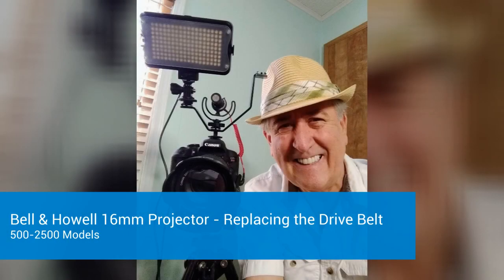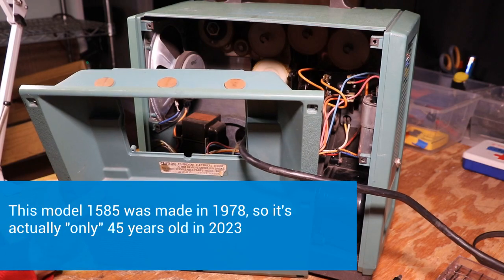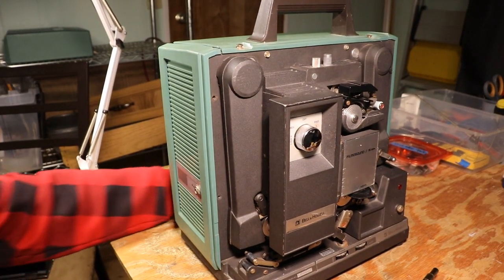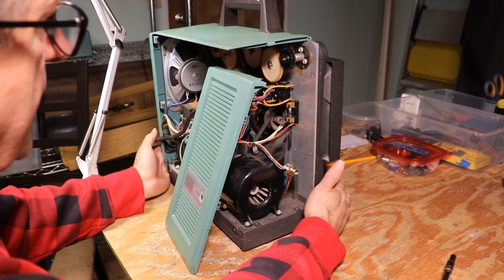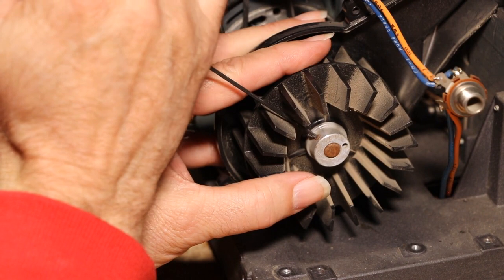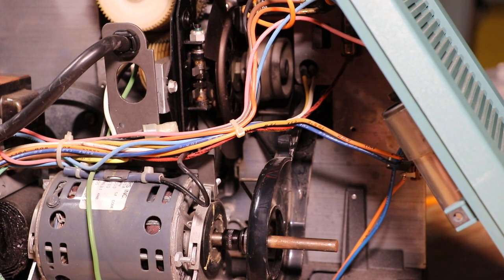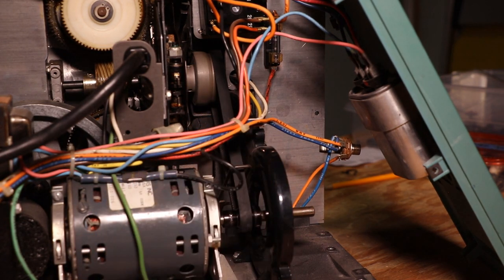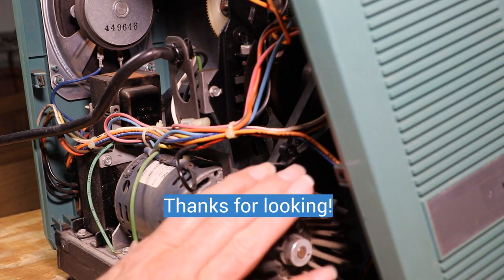Bell & Howell 16mm Projector Motor Belt Replacement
There were many thousands of Bell & Howell 16mm projectors sold over the years to schools, businesses and individuals.  These machines were manufactured between about 1961 and 1988, so they're quite old.  It's well known that they have failing (or failed) worm gears, and slipping drive belts.

Even so, many film enthusiast still think that once one of these is refurbished, there's no better way to view your vintage 16mm films.  This video should help anyone wanting to replace a bad belt in the B&H 500-2500 models.  Thanks for looking.

00:00 Introduction
01:16 Remove back covers
04:45 Watch old belt slip off
05:39 Two ways to remove the belt, I choose the 2nd one
06:43 Remove side cover to access fan cover
10:39 Remove the fan cover & fan
16:13 Remove old belt
20:21 Install new belt
22:14 Check new belt

Resources:

Larry Urbanski is the main resource for Bell & Howell projector parts and tools

Xcelite bristol screwdrivers set on Amazon (urbanskifilm.com sells a 3-piece set, or check used on eBay):